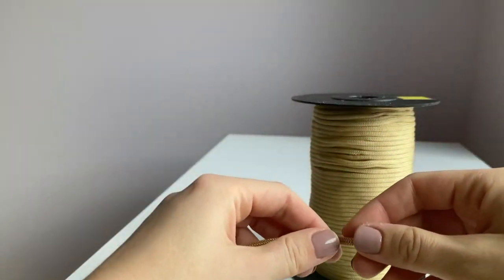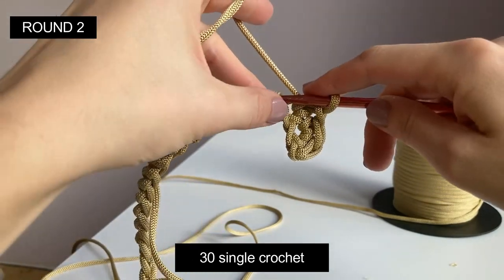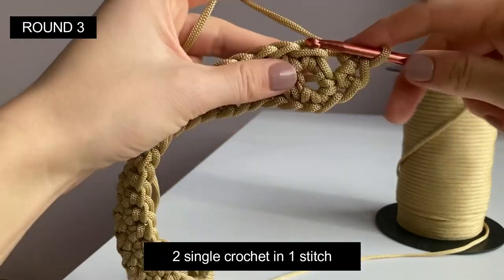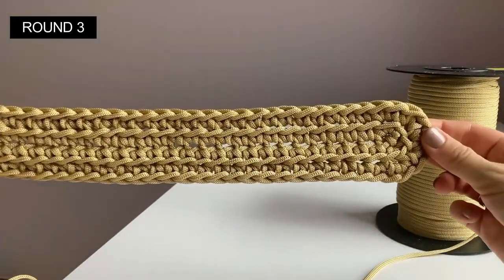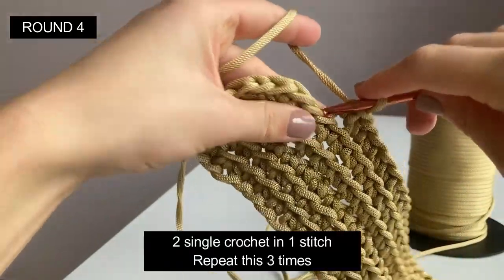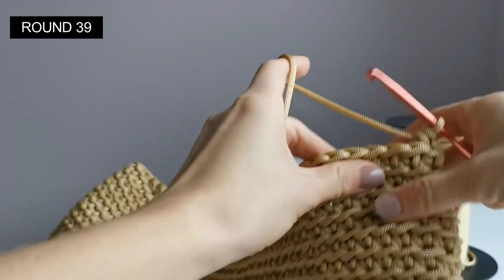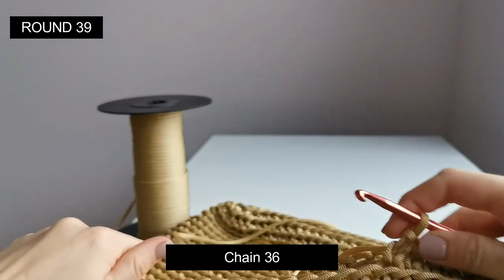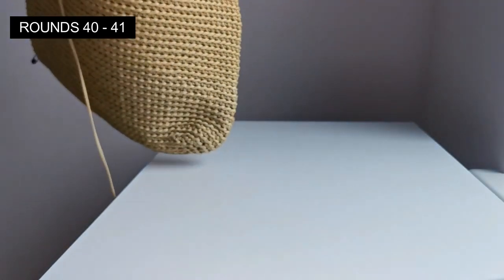Crochet bag pattern tutorial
Crochet video tutorial for beginners. Learn how to crochet a tote bag with my video tutorial. Easy crochet VIDEO tutorial HOW TO crochet a bag. This crochet video is easy and fast to make.

For this bag you will need about 300 meters (330 yards) of 4 mm cord. I am using MonoMey Studio cord. I am using 5.5 mm hook. Direct link to the same cord I used:

You can get more tips and tricks, giveaways, new projects and more on my Facebook:

I am giving much time and effort for the photos of my projects and I have a fabulous Pinterest account, take a look:

Crochet and macrame lovers, THANK YOU for all your support!